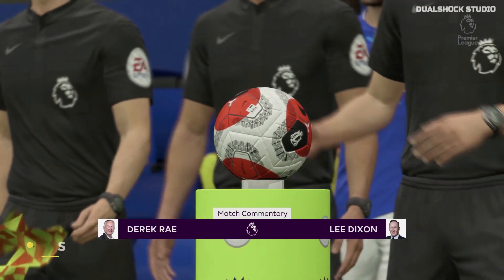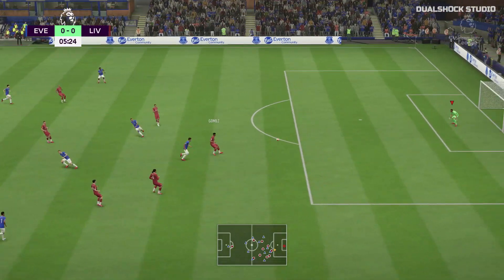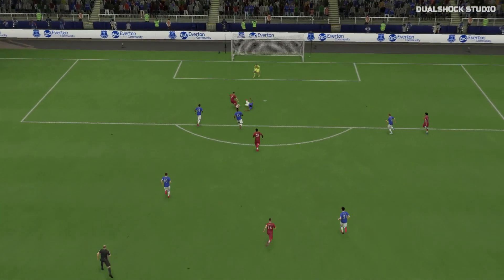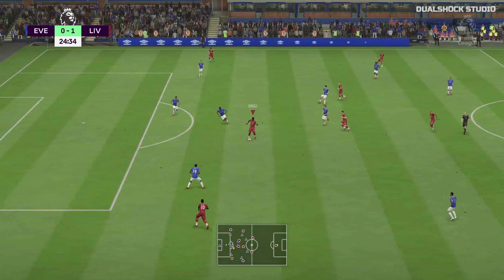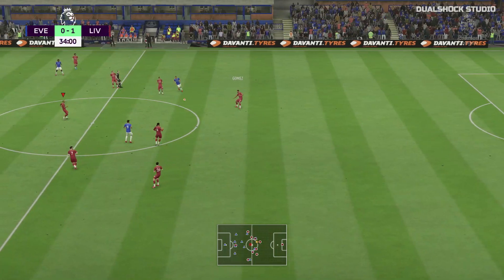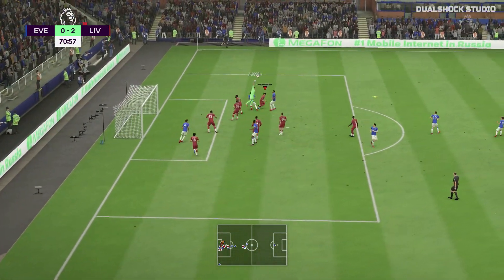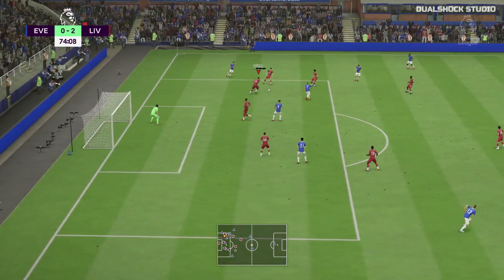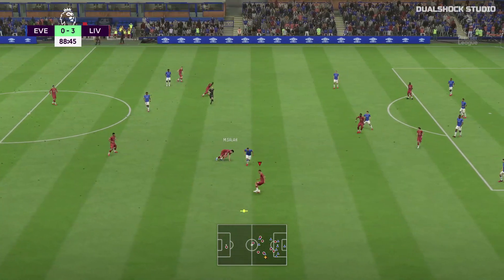LIVERPOOL VS EVERTON | EPL HIGHLIGHTS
Premier League
Match : Liverpool vs Everton
Stadium: Goodison Park

FIFA 20 is a football simulation video game developed by EA Vancouver and EA Bucharest, as part of Electronic Arts' FIFA series.

Gameplay changes to FIFA 20 focus primarily on a new feature titled VOLTA Football. The mode, which translates to 'return' in Portuguese, focuses on street football rather than the traditional matches associated with the FIFA series. It includes several options to play in three versus three, four versus four and five versus five matches, as well as with professional futsal rules. The mode will incorporate the same engine, but places emphasis on skill and independent play rather than tactical or team play.